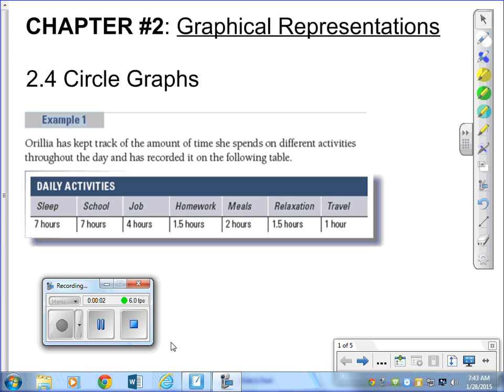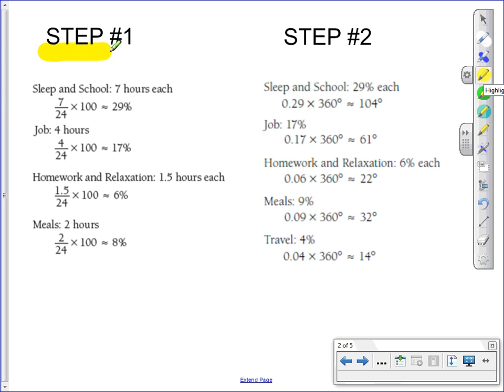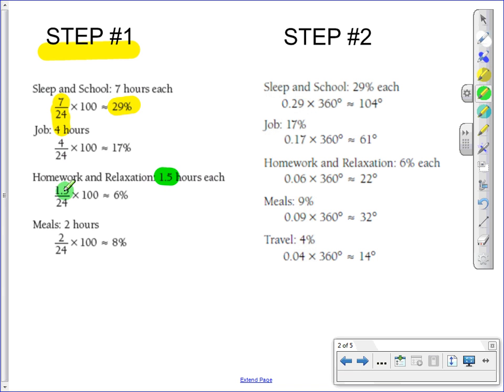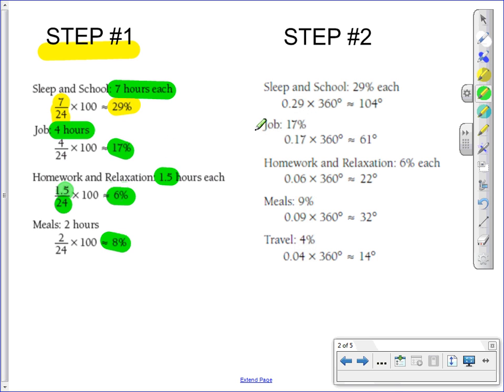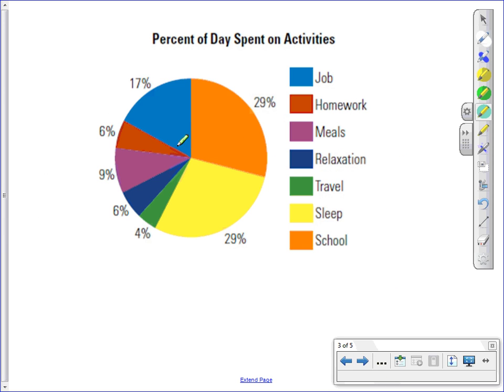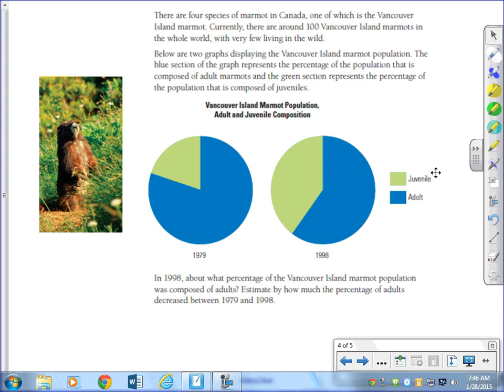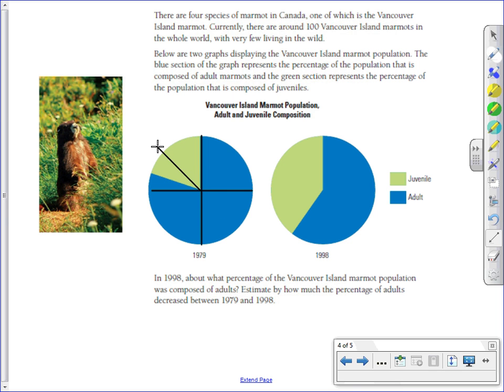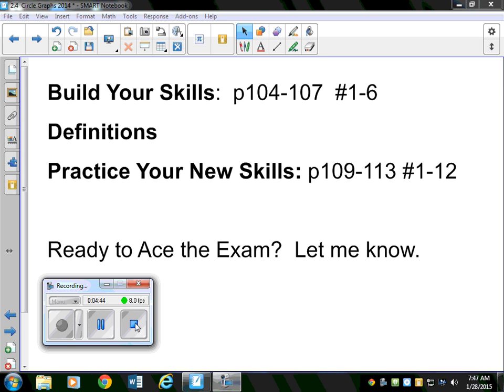2 4 Circle Graphs